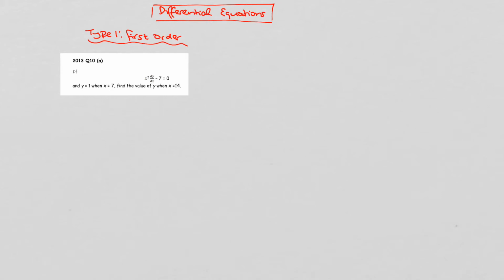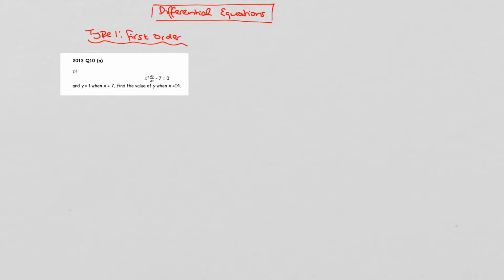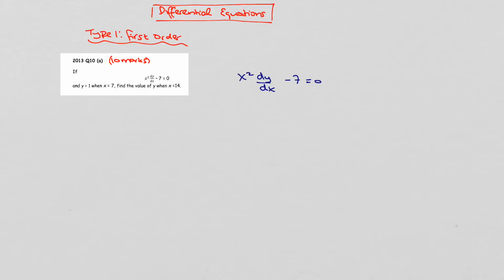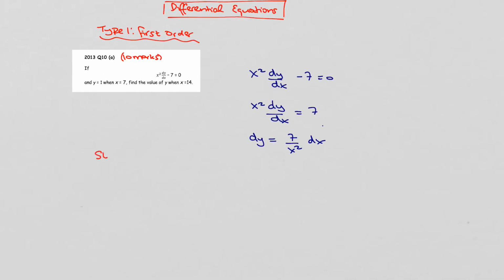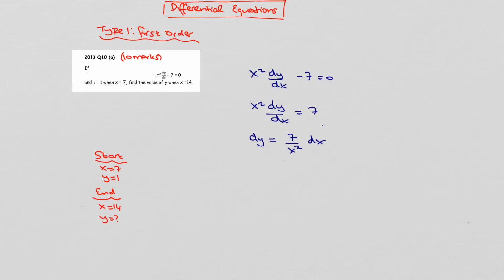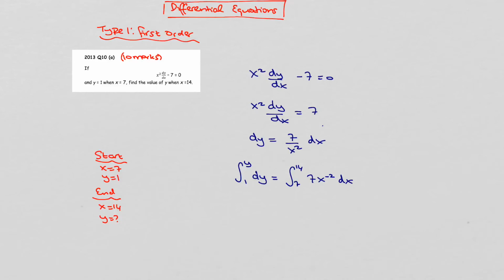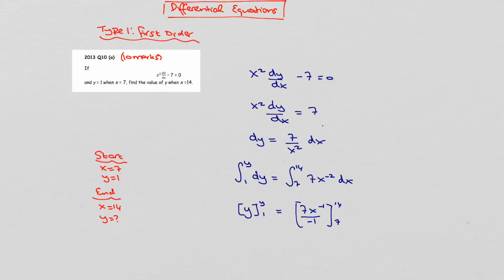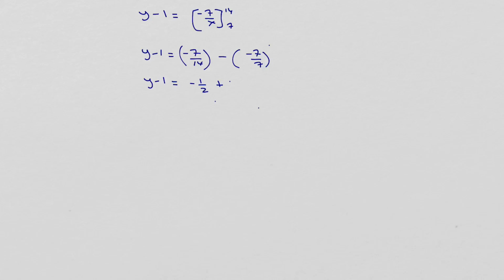Differential Equations T1 First Order 2013 Q10a